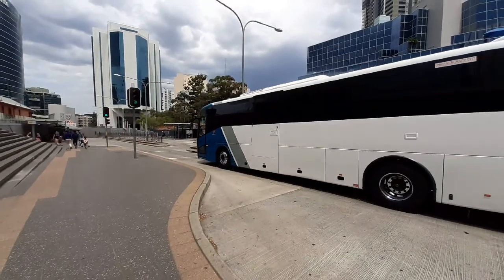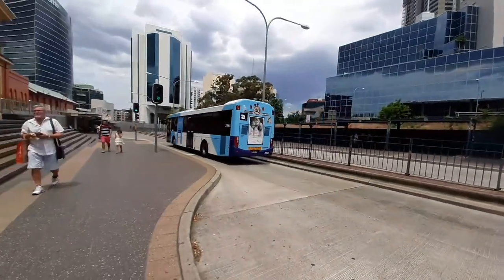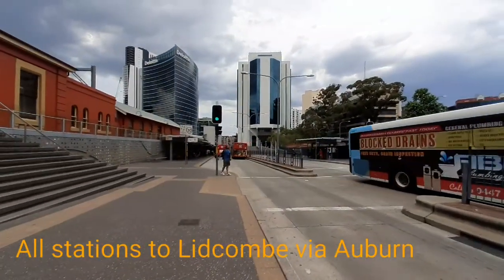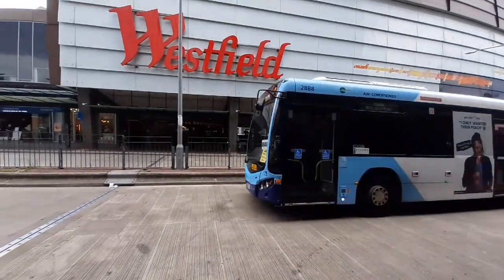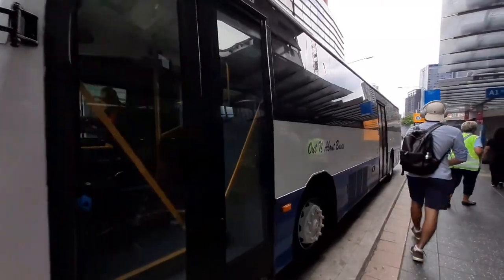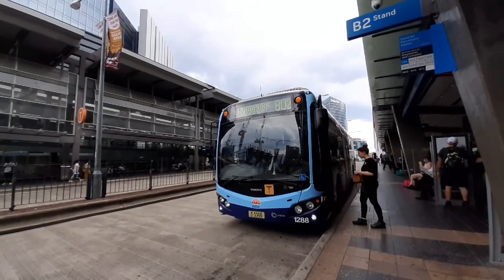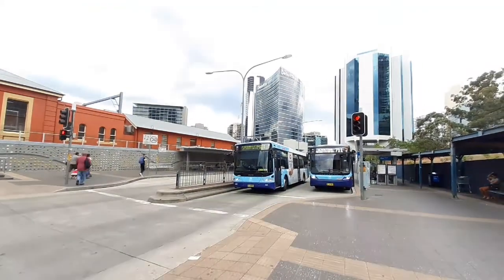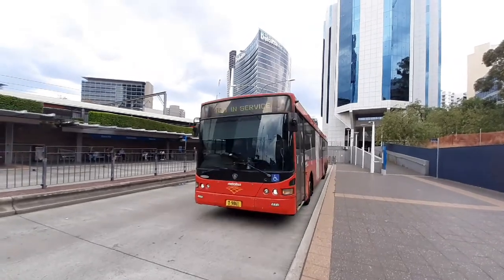Parramatta Interchange Vlog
Watch all Sydney Bus Vlog Vids on 720p for best result!